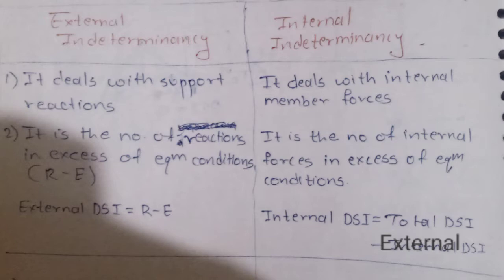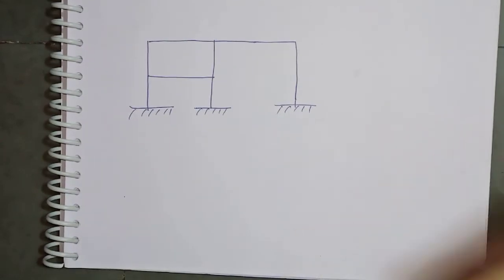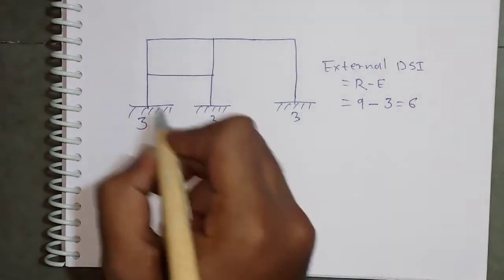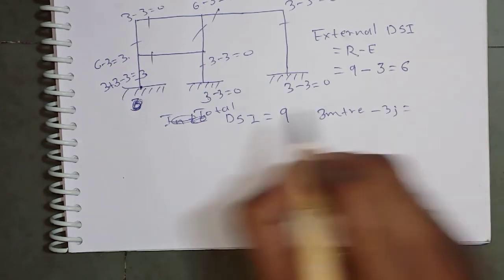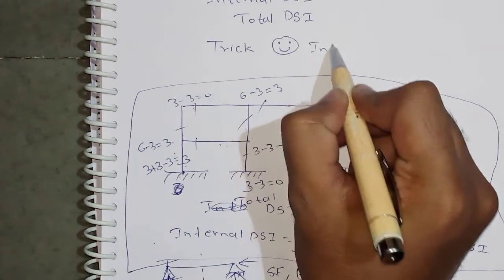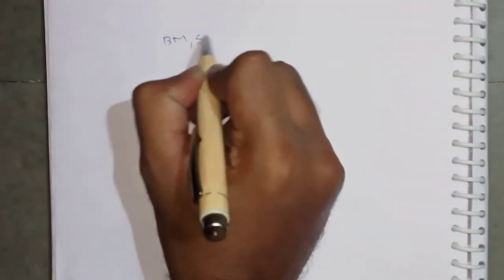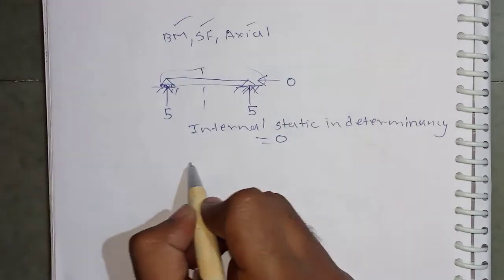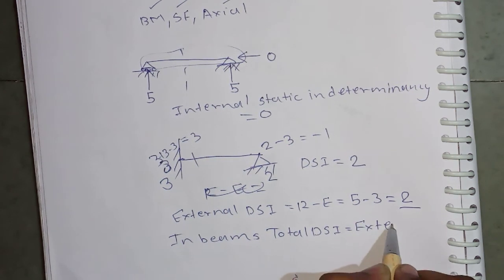External degree of Static Inderterminancy and Internal Degree of Static Indeterminancy